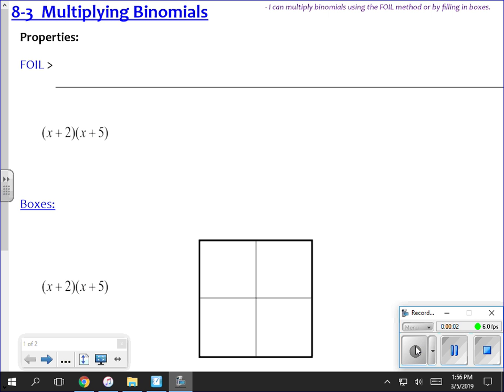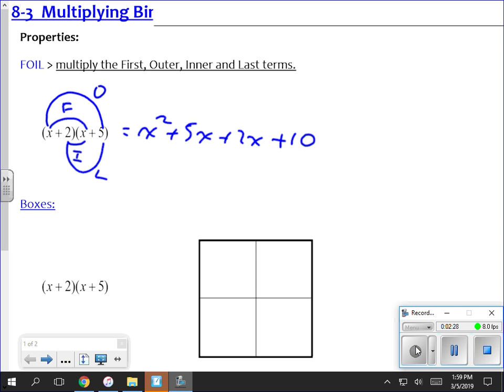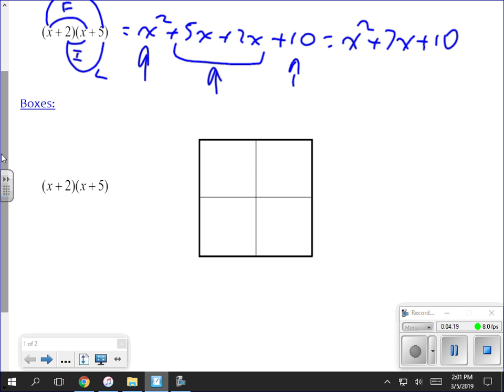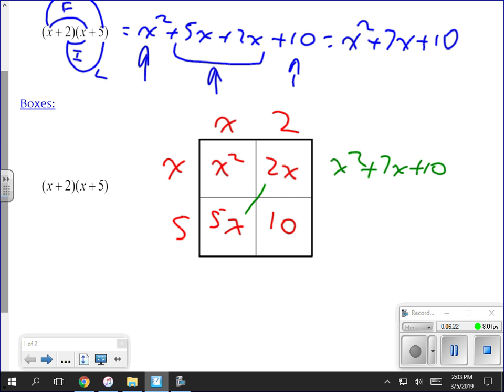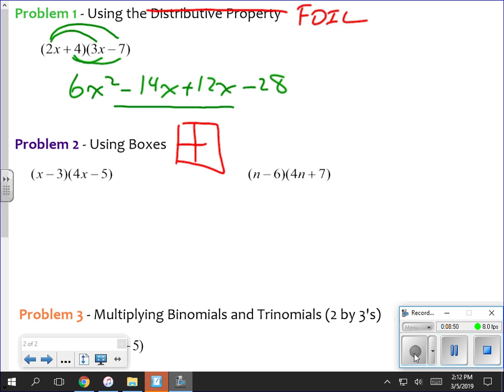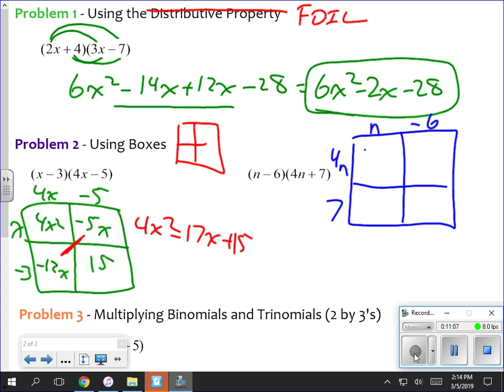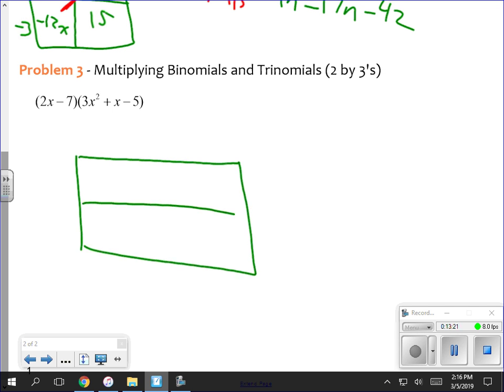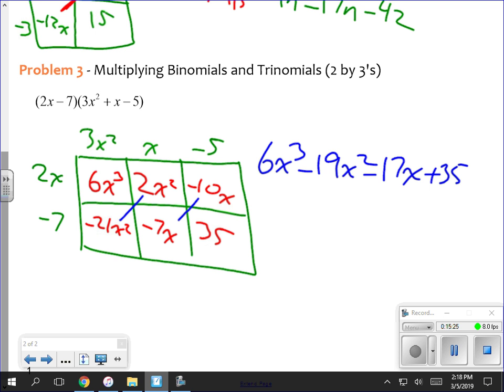Alg 10 12 8 3